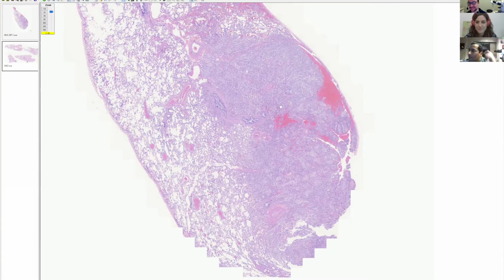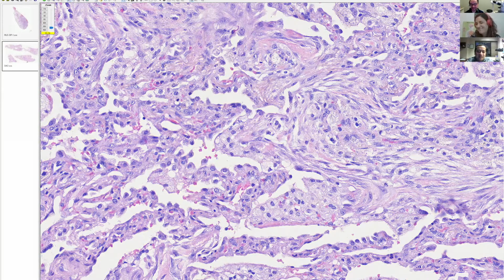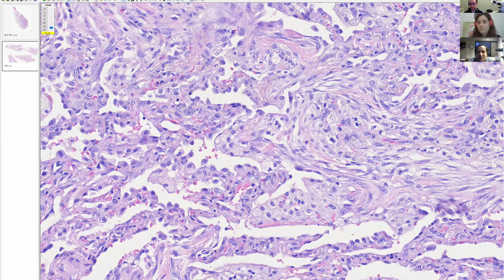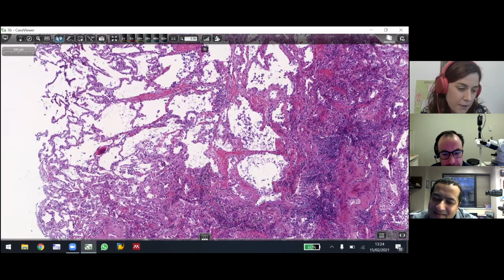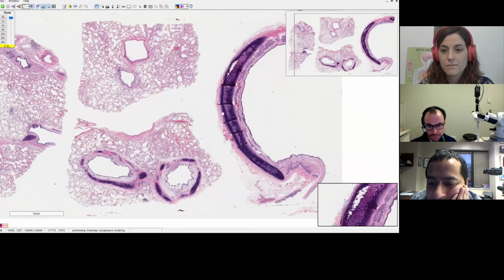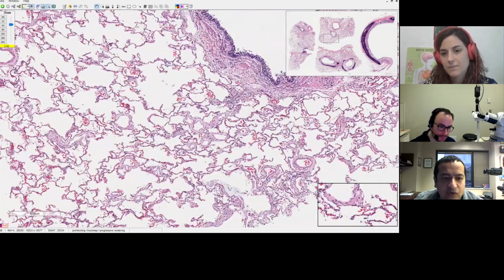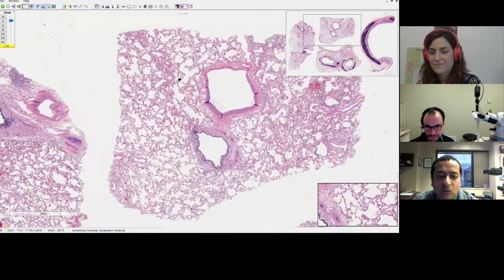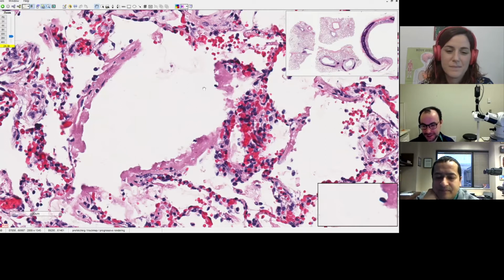Fresh Air with Sanjay, Irene and Matt Episode 7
Join Sanjay, Irene and Matt as they chat about some case of acute lung injury and the spectrum of changes that can be seen under the microscope. This includes slides form a case of COVID-19 presented by Sanjay.